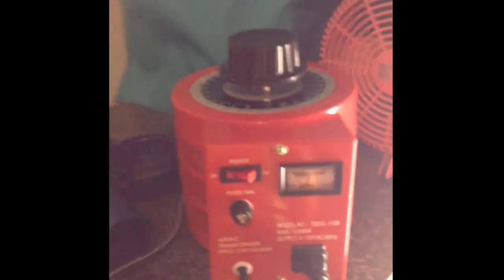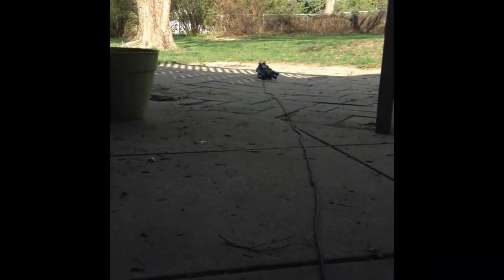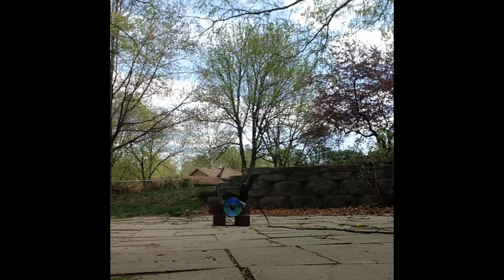How I made a CD explode with a vacuum motor and a variac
This is a 3 year story of pretty much my first experiments and how I became involved in the inventing world, summed up in about 10 minutes. And although that's longer than most future videos on my channel will be, it's quite a big story to tell, and you should know this background to fully understand other projects and inventions that I've done since then. Speaking of other projects, look for a video about my homemade-ish 60- amp 120v arc welder soon!

Credits:
thanks to my friends for helping and having fun with science, and also for giving permission to be in this video, thanks to the slow mo guys for inspiring me, watch their video here:
and I also used the galaxy theme from iMovie as my theme.
and, if you want to buy the extremely useful variac that I used, (too bad most people use them for fan speed control), you can buy one on amazon
or, to browse lots of variacs to match your needs, just search "variac" on amazon.com